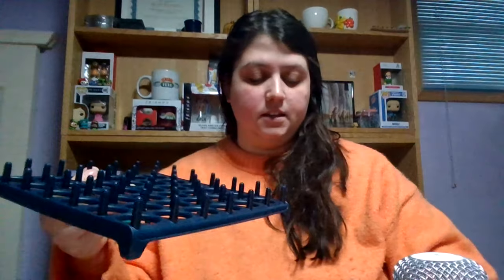Bounce Game - How to Play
Hey Welcome to another episode!

Every Friday I will be going through fun games and teaching you how to play them. Eventually I would love to play games with others and just casual talk.